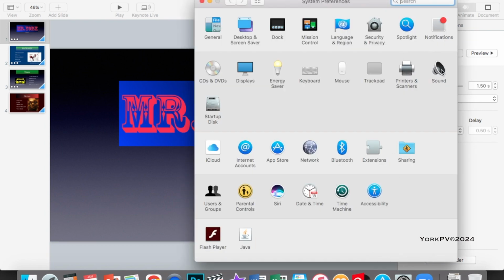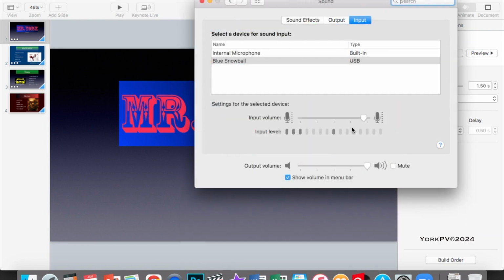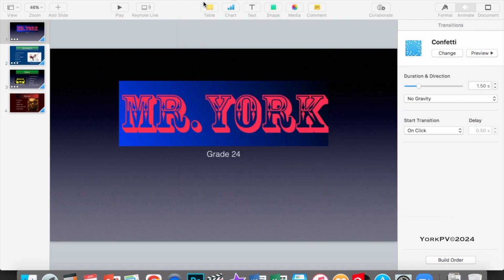Keynote - Exporting as Video (Video 5 of 5)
Motion and After-effects will allow you to do pretty much whatever you want with motion graphics.  But if you don't have access to those programs and just want to create some different titles in your videos Keynote and PPT can be exported as video files to be imported into your editing program.